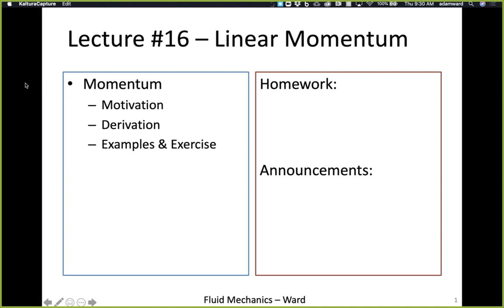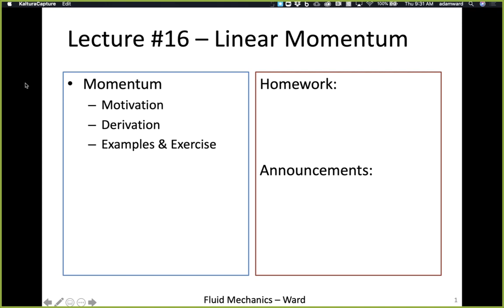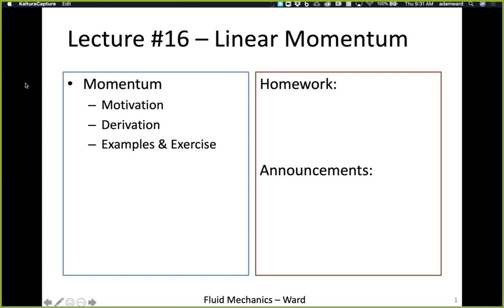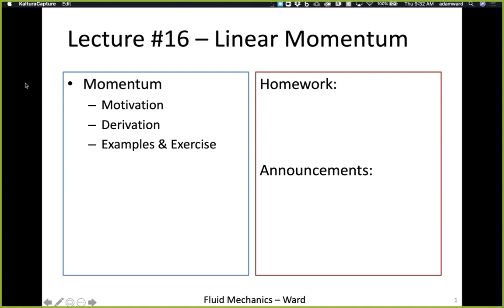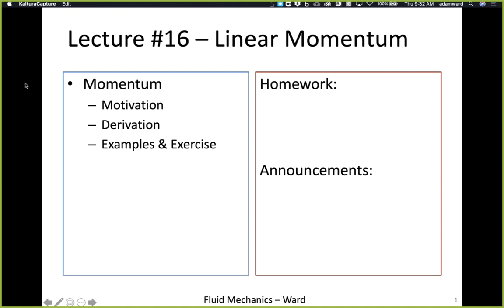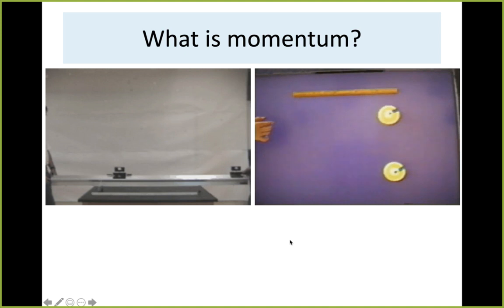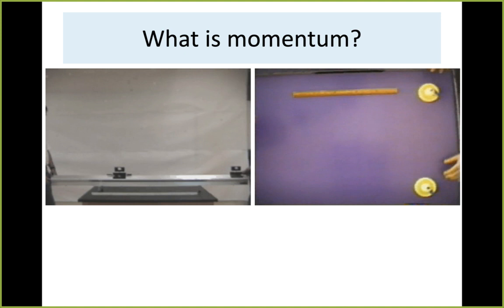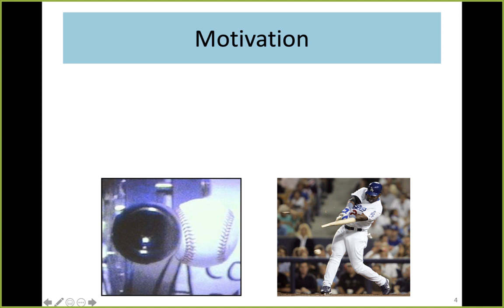Linear Momentum - Introduction and motivation